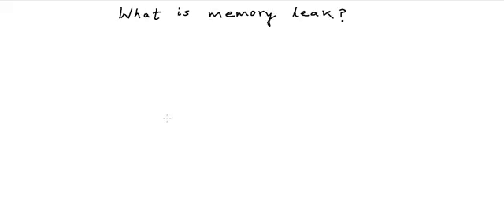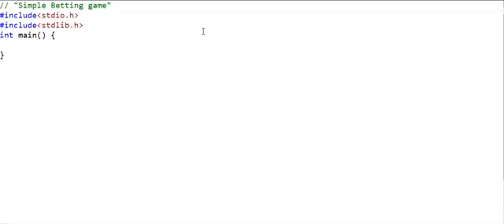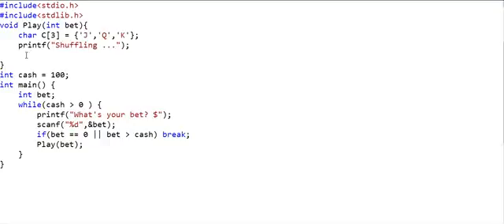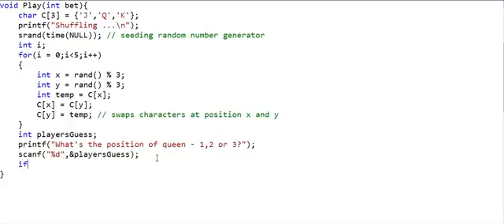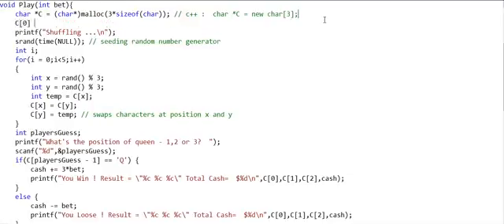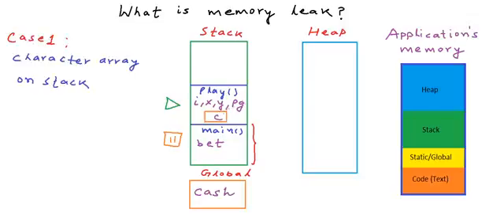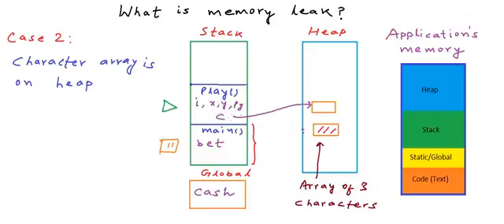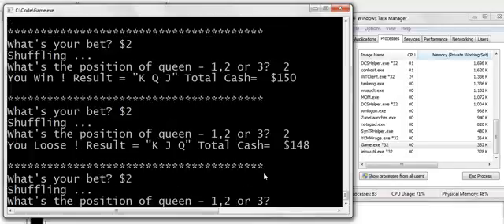Memory leak in C C++ YouTube